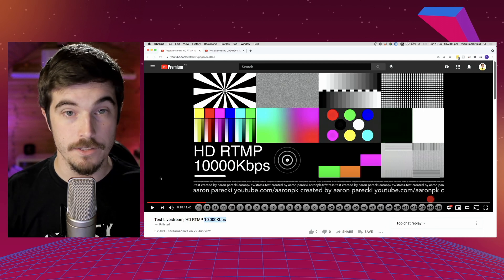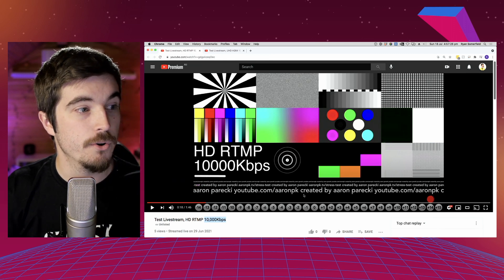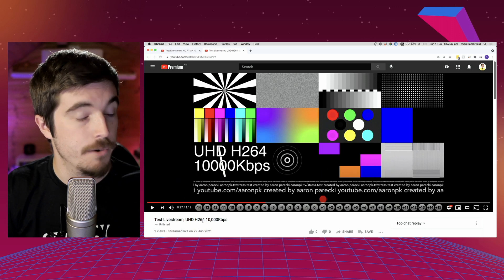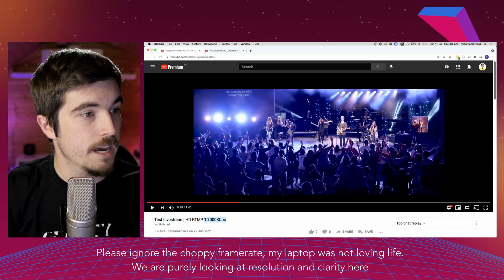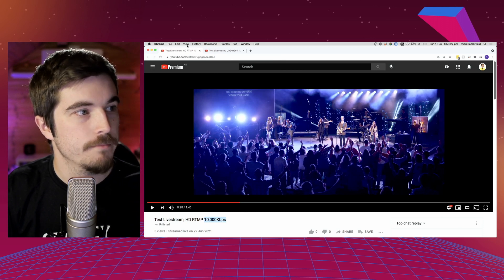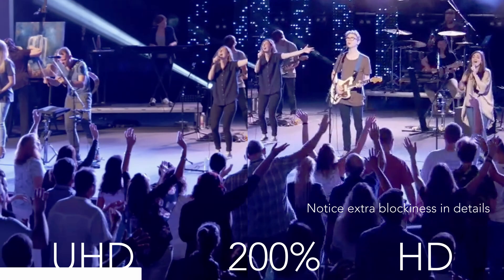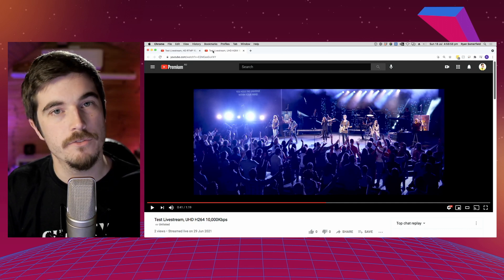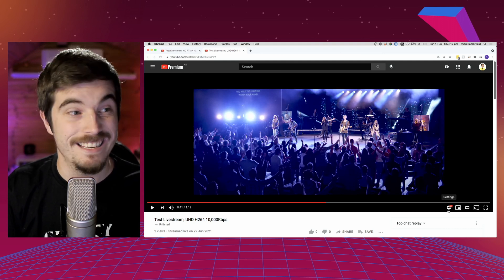Lets Compare Livestream Resolutions for Youtube Livestreams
Today we are going to compare HD and UHD uploads for Youtube Live Streams. Try it out for yourself and let me know how it compares for you!